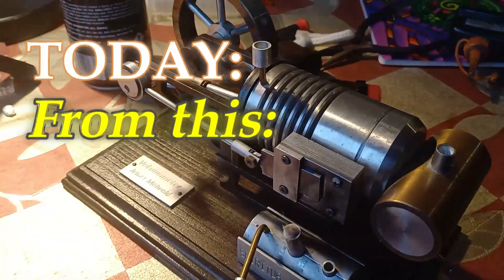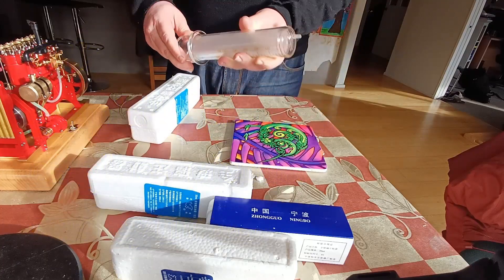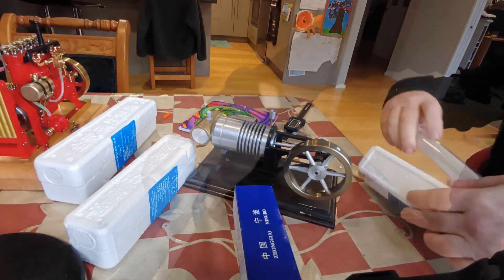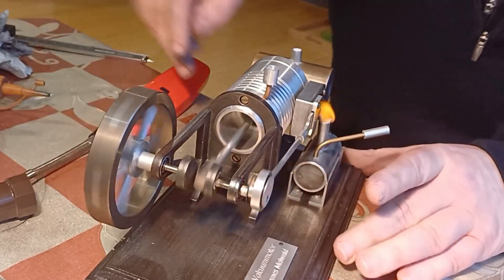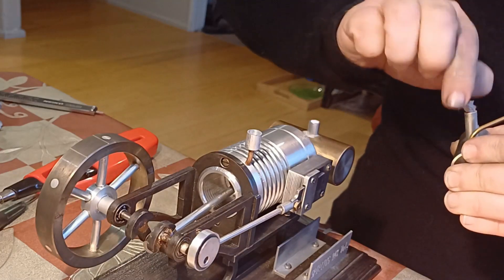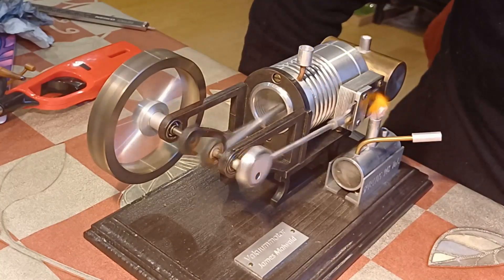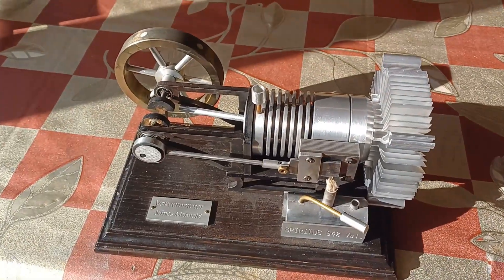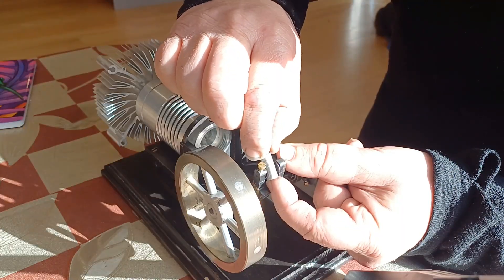Flame Sucker Engine "POP MUSIC!" - Flammenfresser by James Maiwald - model vacuum restoration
10 year old German vacuum engine - will it run again?

model stirling engine, vacuum motor, flame licker, model engine collection, engine collector, stirlingkit, enginediy